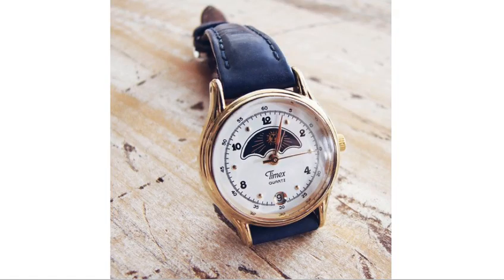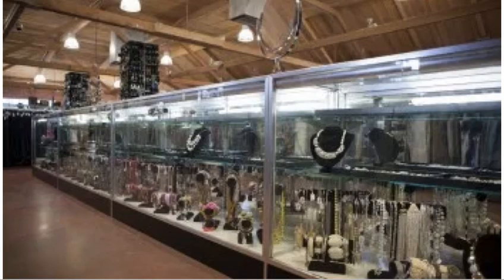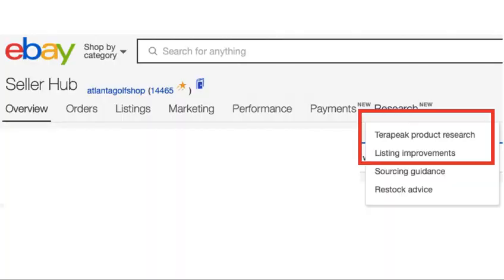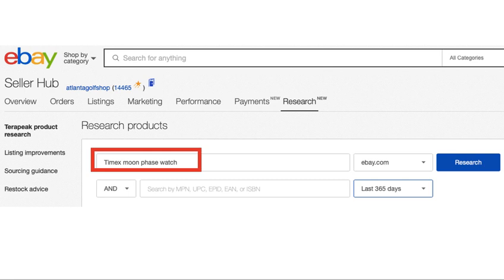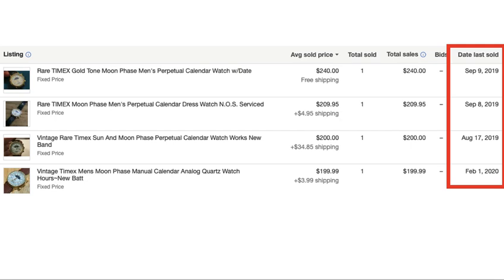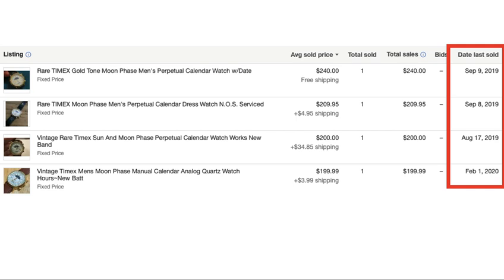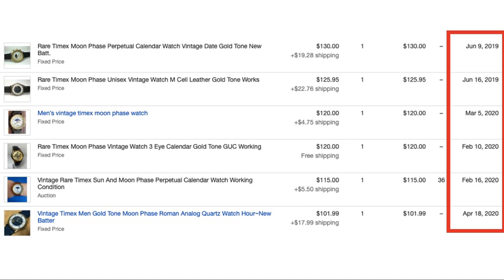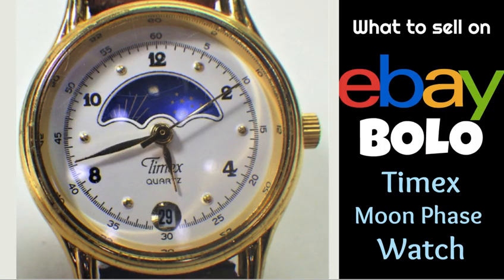eBay BOLO Timex Moon Phase Watch can Sell for Over $200